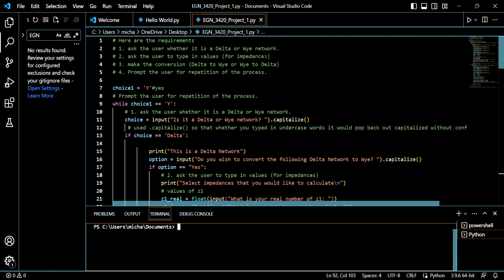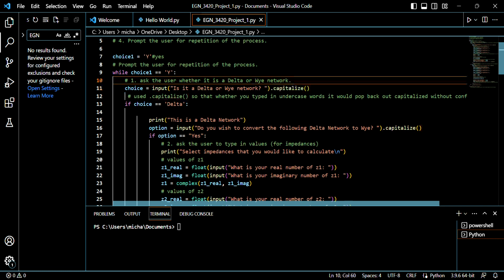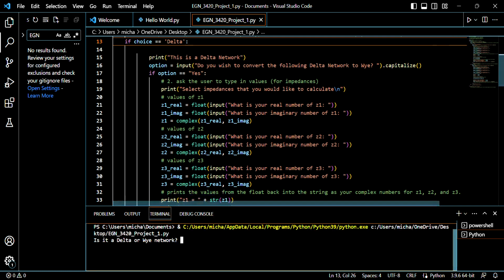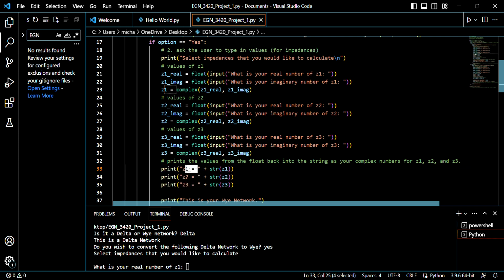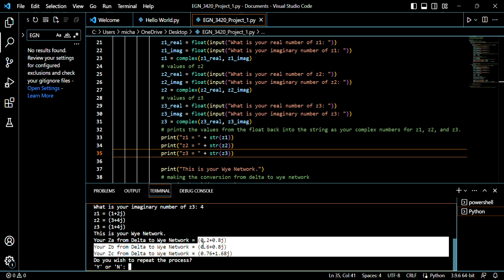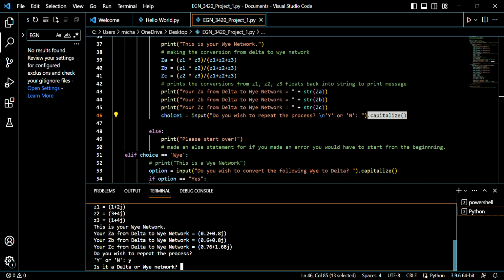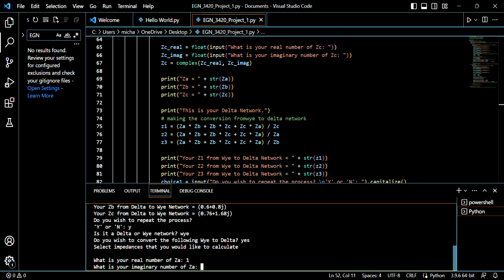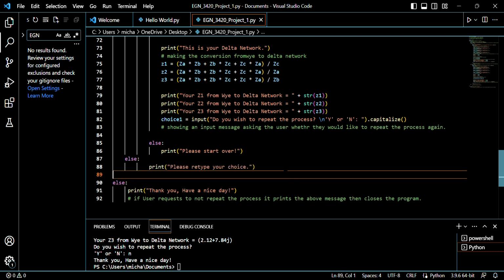EGN 3420 Project 1 py Documents Visual Studio Code 2023 04 18 20 42 30